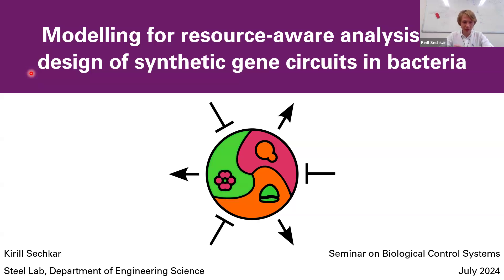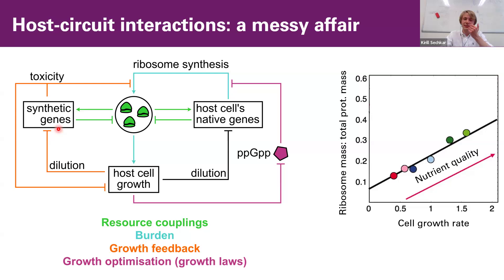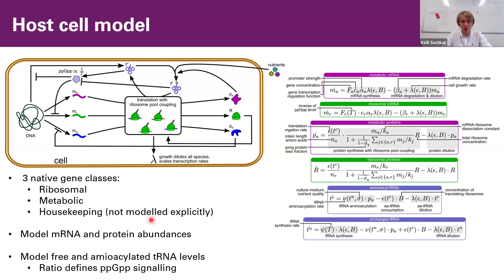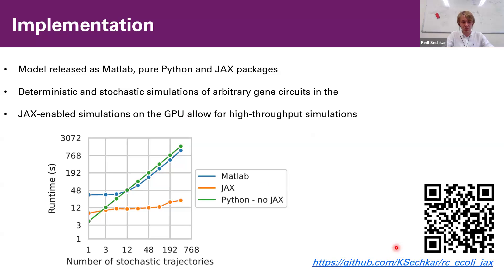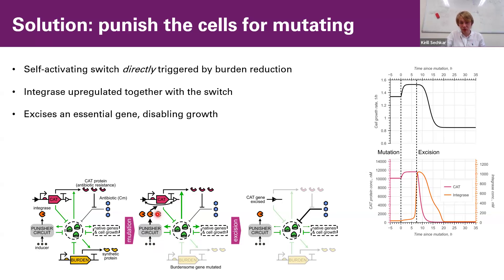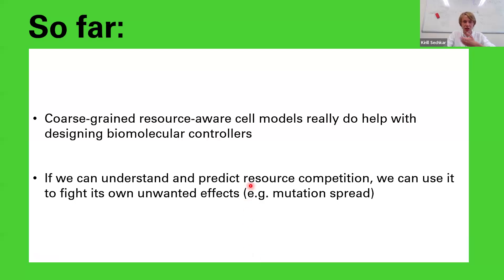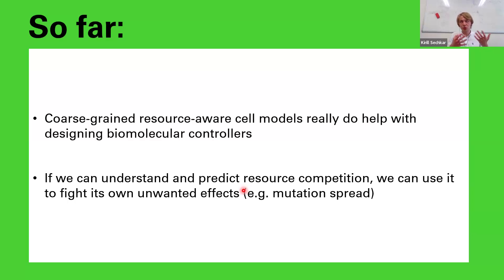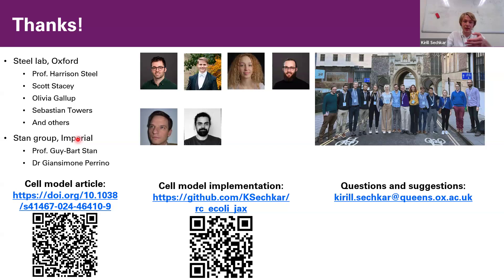Kirill Sechkar: Modelling for resource-aware analysis and design of synthetic circuits in bacteria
Kirill Sechkar presents his work done as a master's student at Imperial College in the group of Guy-Bart Stan and as a PhD student in Harrison Steel's group at the University of Oxford.

Abstract: Synthetic genes compete for resources among themselves and with the host cell's native genes, burdening the host and impeding its growth. These resource couplings, exhibited by a wide range of biological processes, can give rise to unexpected behaviours and impair biotechnologies' predictability, modularity, efficiency, and functional lifespan.
In this talk, I will provide an overview of our work on using mathematical modelling to understand and forecast resource competition phenomena, as well as to mitigate their unwanted effects on synthetic gene circuit performance in bacteria. First, we describe our recently published resource-aware bacterial cell model, developed to realistically capture competition for ribosomes whilst maintaining maximum ease of gene circuit design and analysis. This model is then used to propose and examine the performance of a novel versatile biomolecular controller aimed at preventing the loss of engineered functionalities by engineered cell populations. Second, we showcase how resource-aware modelling of RNA-based circuits can help to elucidate their behaviour and explain unexpected experimental outcomes.